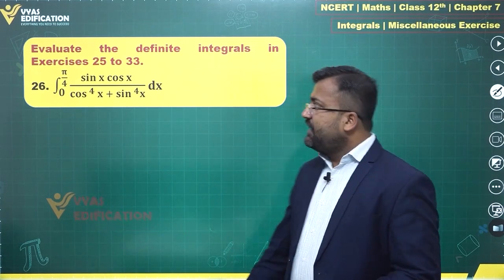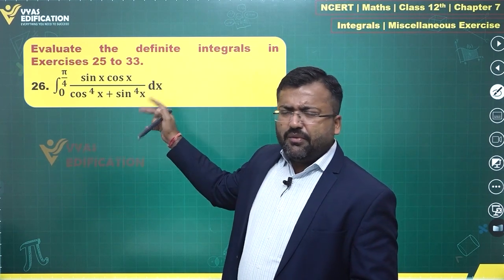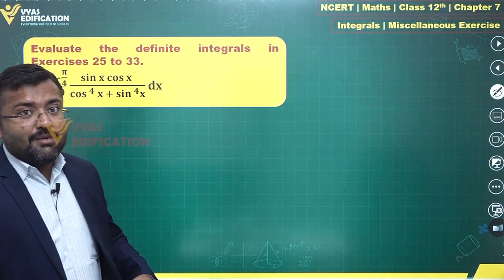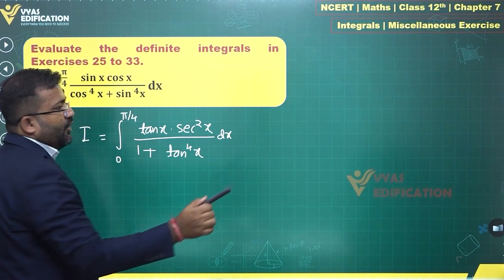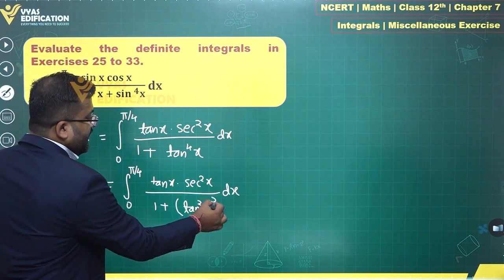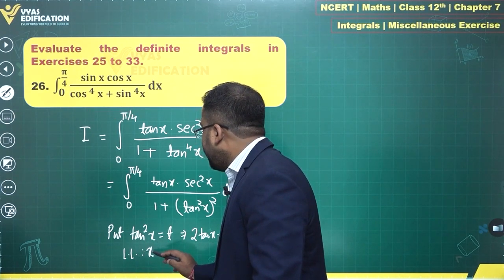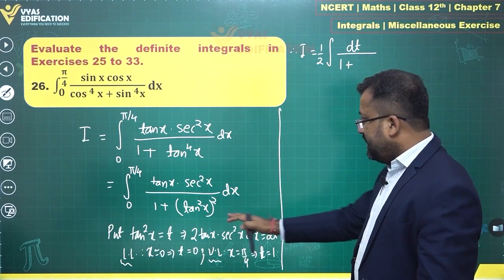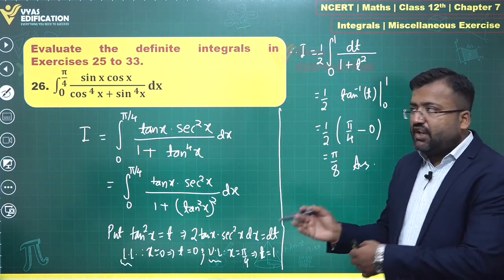NCERT 12th Maths Chapter 07 Miscellaneous Exercise Q 26 Integrals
Evaluate the definite integrals in Exercises 25 to 33.
26.  ∫_0^(π/4)▒sin x cos x /(〖cos 〗^4  x + 〖sin 〗^4 x) dx

12th Passed or currently in 12th  Students - Path Breaker JEE (1 Year online exhaustive course)

For NEET
12th Passed or currently in 12th  Students - Path Breaker NEET (1 Year online exhaustive course)

CBSE Solutions
NCERT Solutions
NCERT 11th
NCERT 11
CBSE 11th
11th Solutions

 ∫_0^(π/4)▒sin x cos x /(〖cos 〗^4  x + 〖sin 〗^4 x) dx